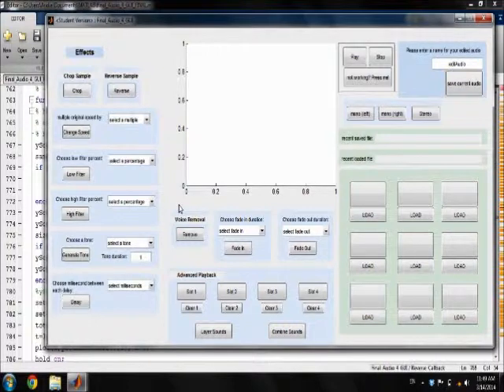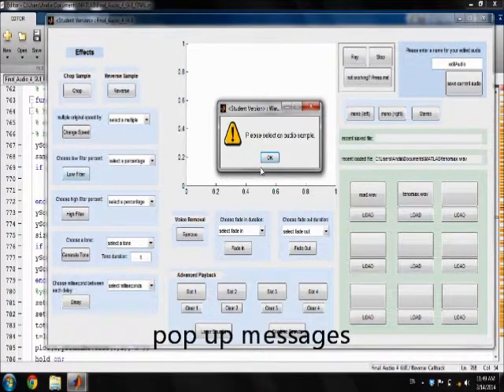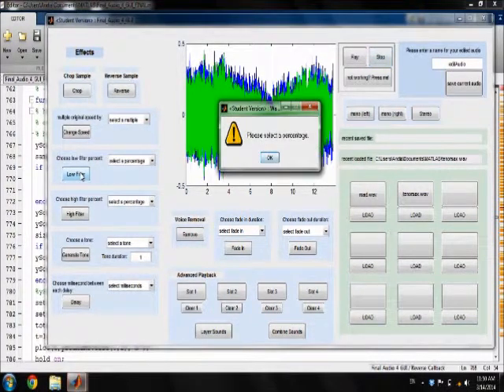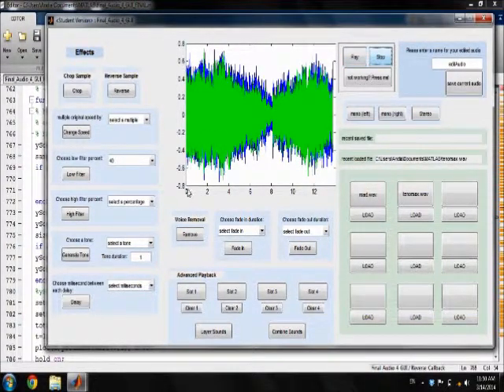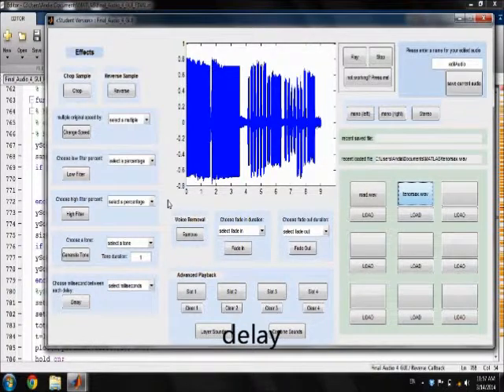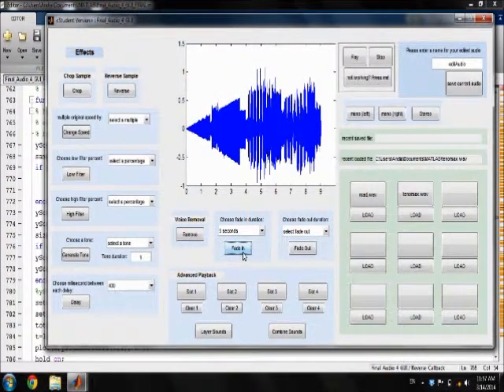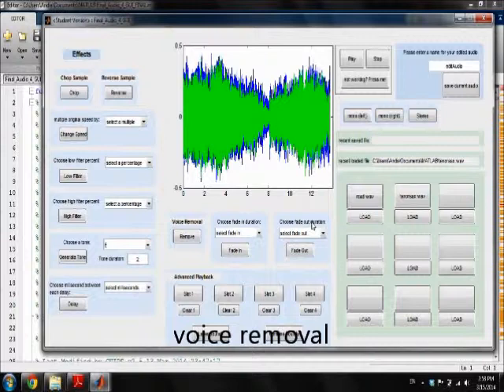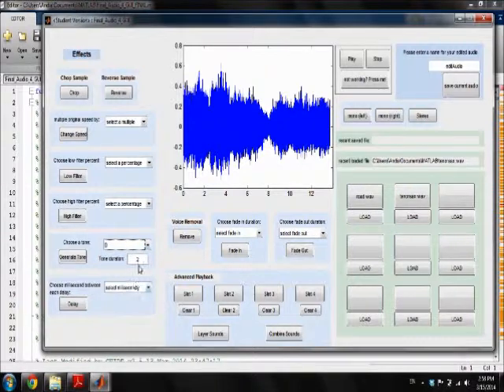ENG 6 Audio 4 Final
winter 2014, Section 9, Final Project, Audio 4.
Yan Yin Andia Lee, Lillian Eng, Derek Zakaria.